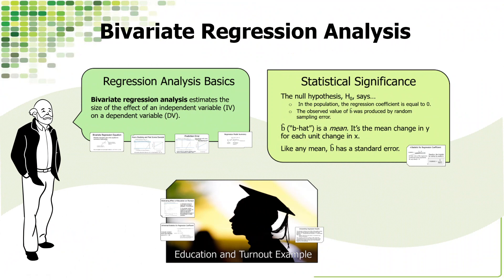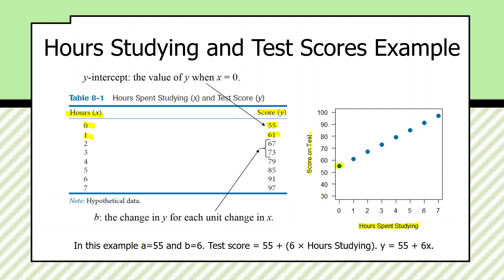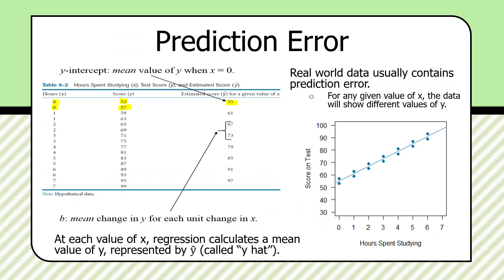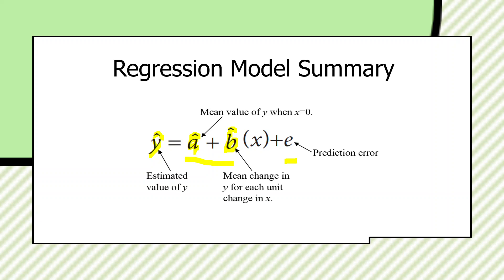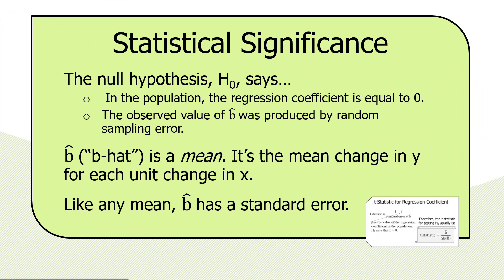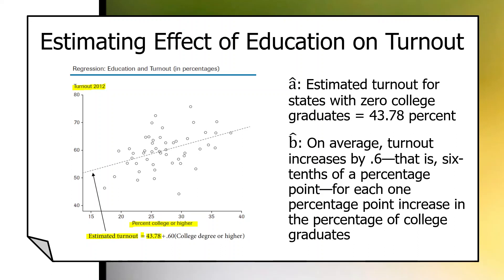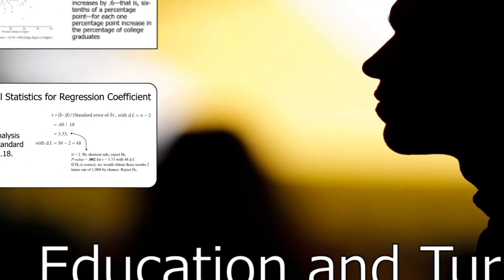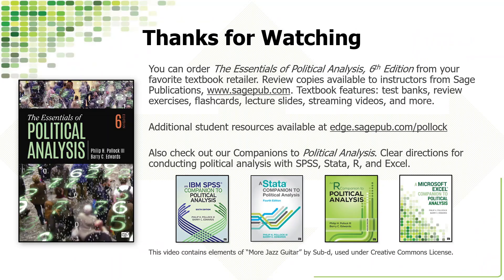Bivariate Regression Analysis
Political analysis use bivariate regression analysis to study how one variable affects an interval-level dependent variable. How does it work?
0:00 - Title Screen
0:14 - Skip Intro
0:15 - Bivariate Regression Analysis: The Basics
6:30 - Evaluating Statistical Significance of Regression Coefficients
9:12 - Education and Voter Turnout Example